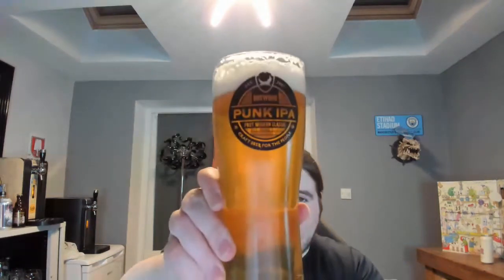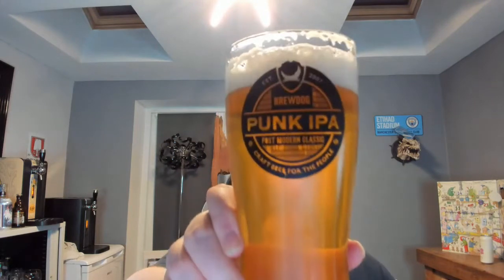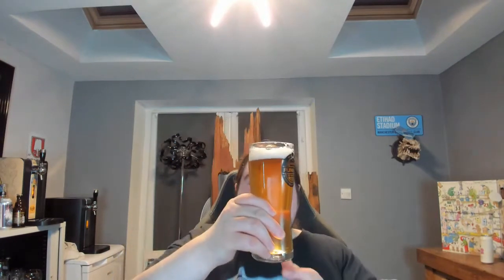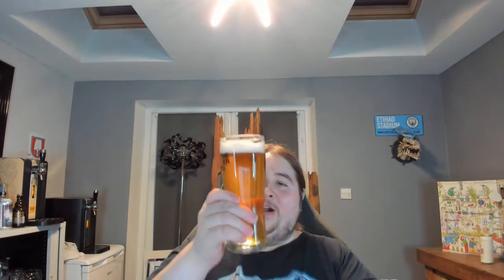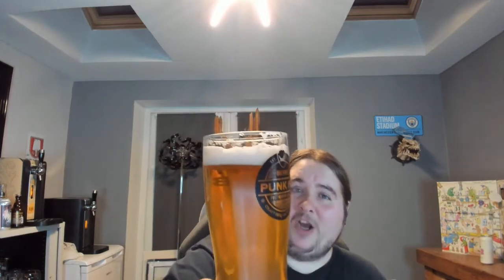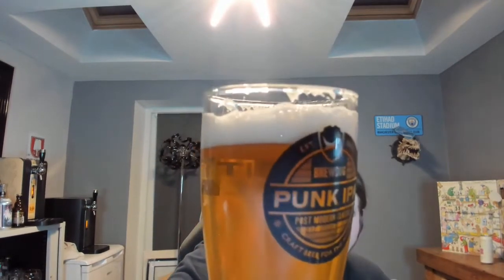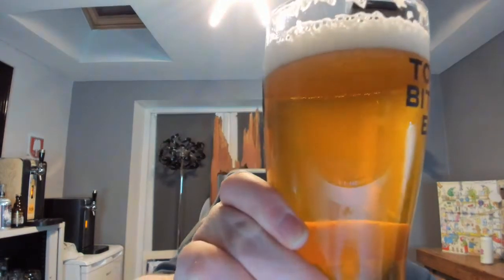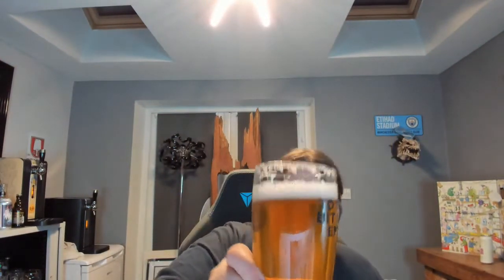Brewdog Punk IPA (Perfect Draft)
Today we're trying Brewdog Punk IPA on the Perfect Draft. Join me to see if the beer is worth the whopping £42 price tag.